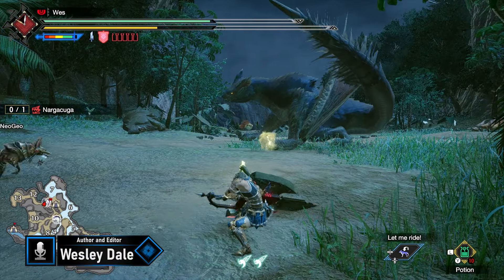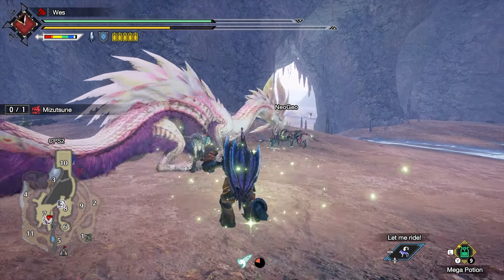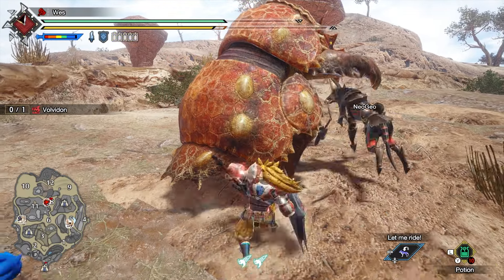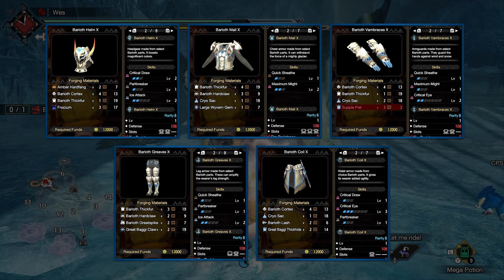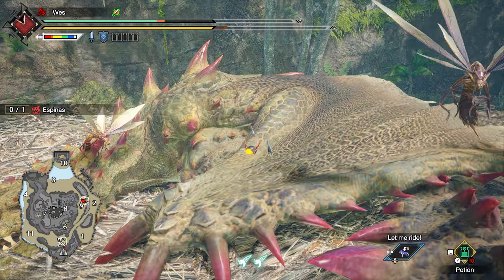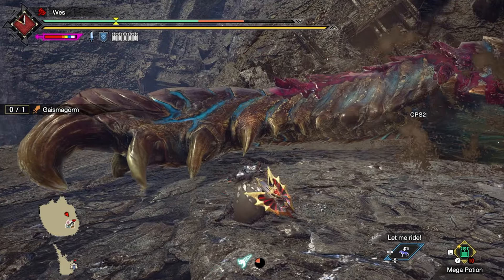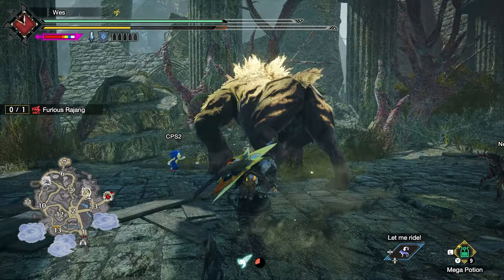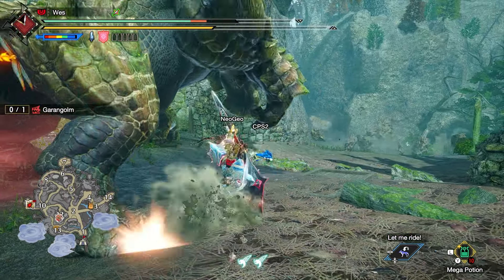MH: Rise Sunbreak Charge Blade Equipment Progression Guide (Recommended Playing)